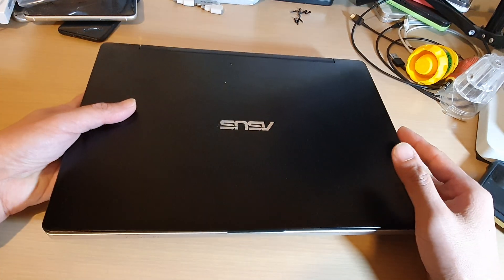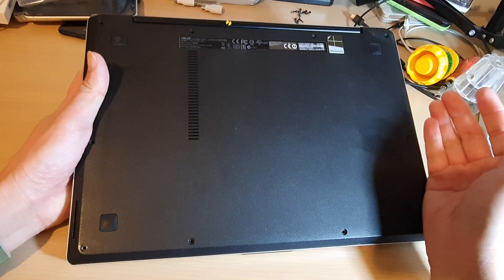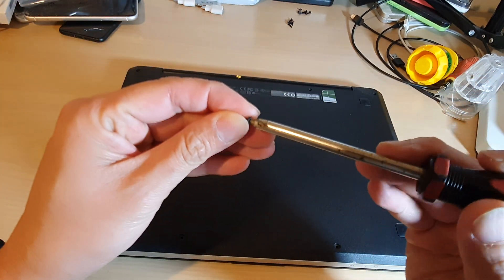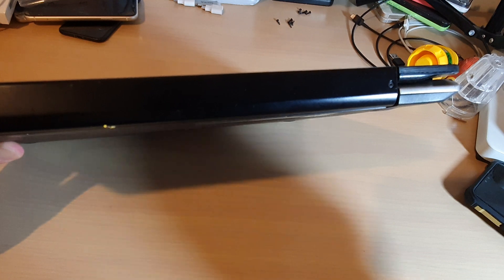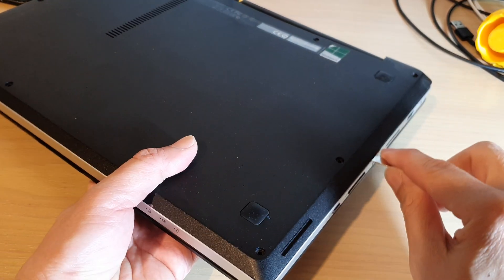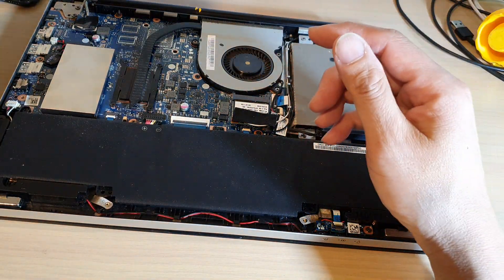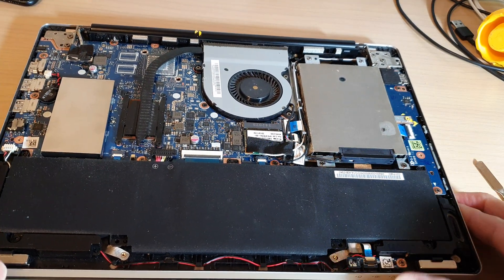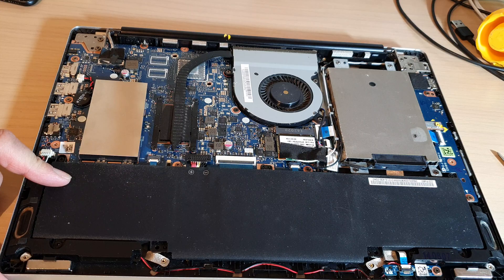How to Open the Back Cover on the ASUS TP300L Transformer Flip Book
Learn how you can open the back cover on the ASUS TP300L transformer Flip Book. Once you have open the back cover, you can then replace or upgrade the memory module or simply upgrading the storage drive for more storage capacity.

ASUS TP300L Transformer Flip Book
ASUS TP300L Transformer Flip Book Open back cover